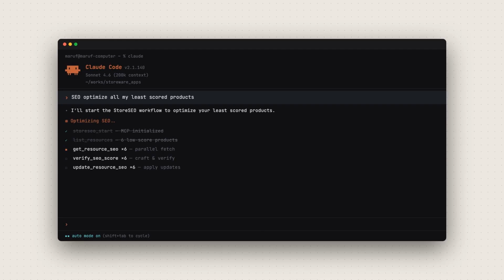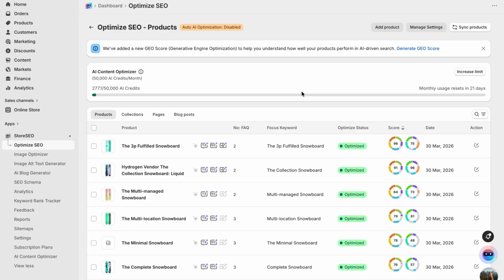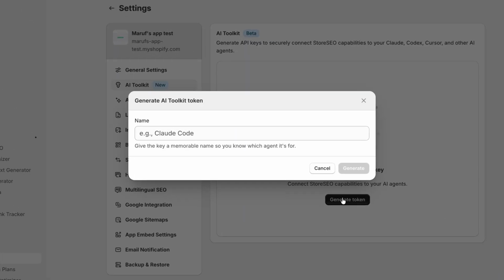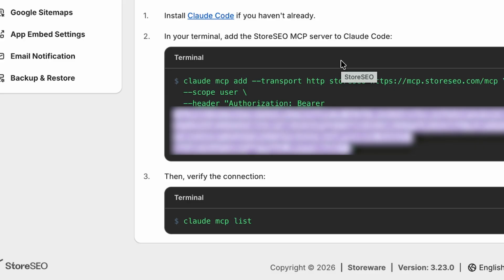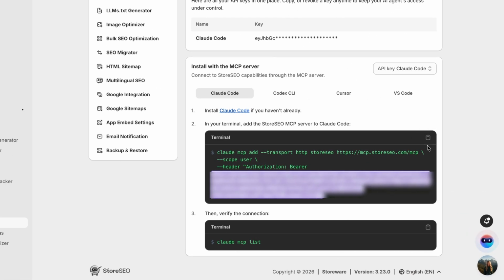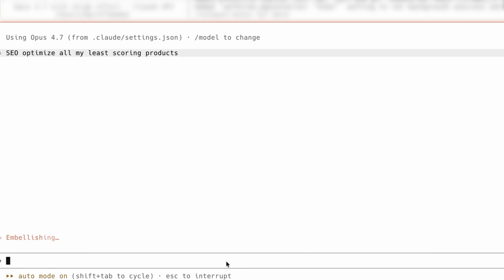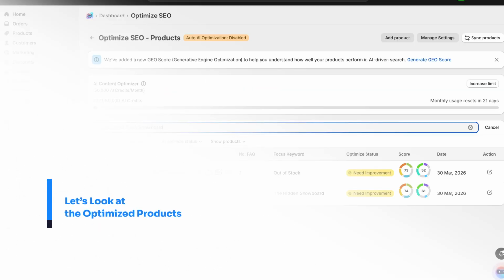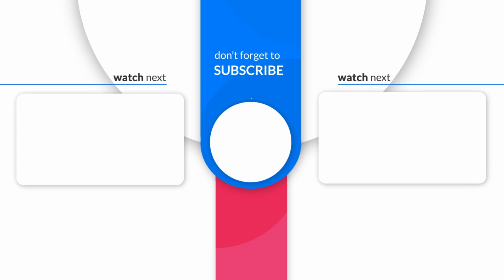How to Automate Shopify SEO with AI Agents | StoreSEO AI Toolkit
Imagine optimizing your entire Shopify store's SEO with a single text command! Learn how to set up and use the StoreSEO AI Toolkit to automate your Shopify SEO workflow in minutes.

This step-by-step guide walks you through everything you need, from generating your API token to connecting your store with AI coding assistants like Claude Code, Cursor or VS Code using Model Context Protocol (MCP).

Whether you are a Shopify store owner, SEO specialist or developer exploring AI-powered automation, this tutorial will help you get started quickly and confidently so you can say goodbye to manual product updates.